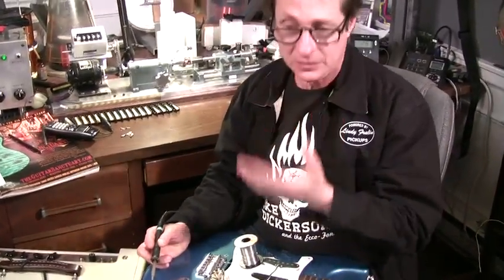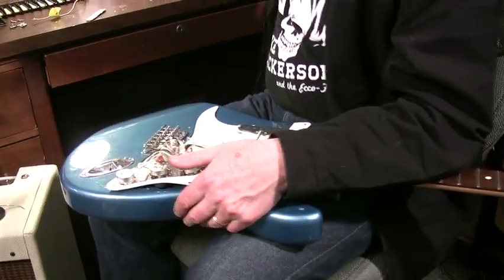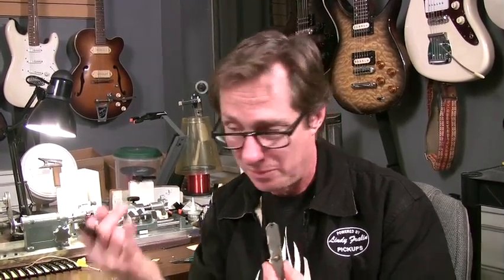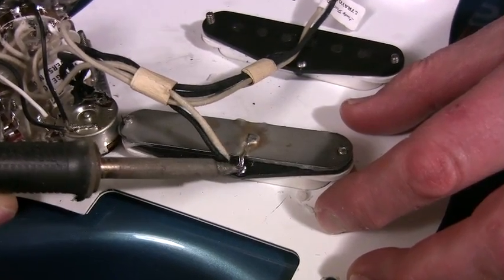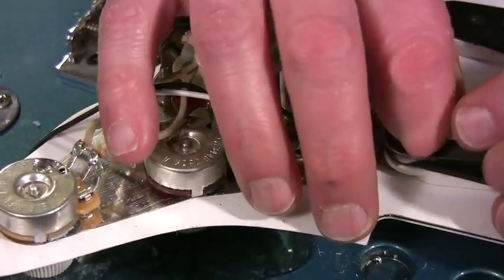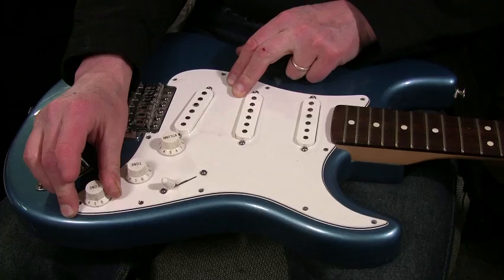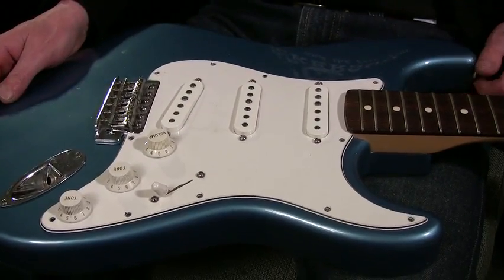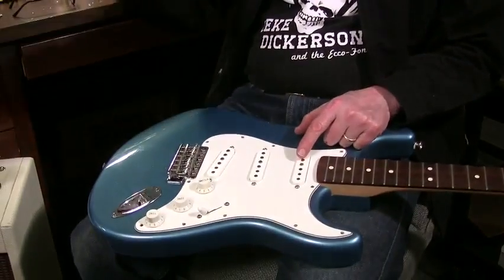Tech Tips with Lindy - Part I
In this off the cuff interview, Lindy Fralin offers up some super tips on how to solder, how to properly wire your Strat style guitar, how hum canceling works and much, much more!